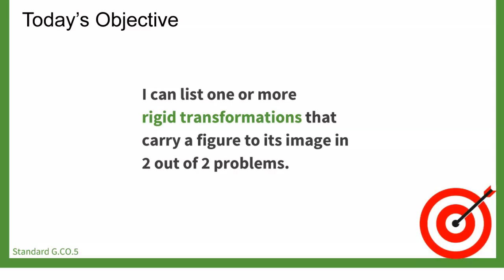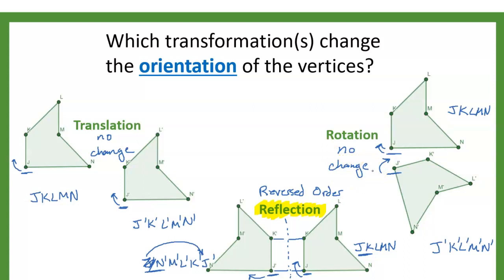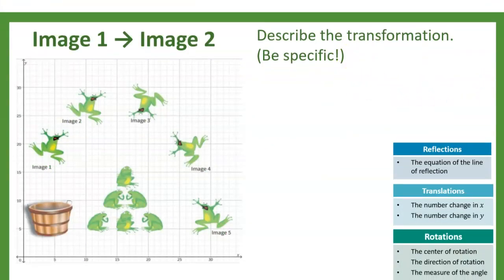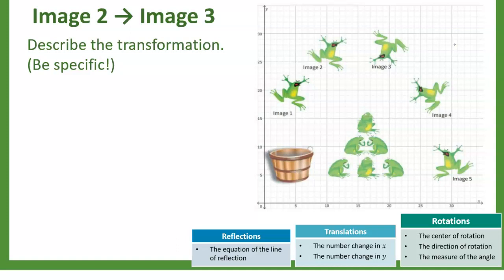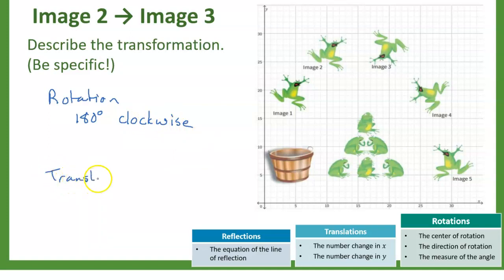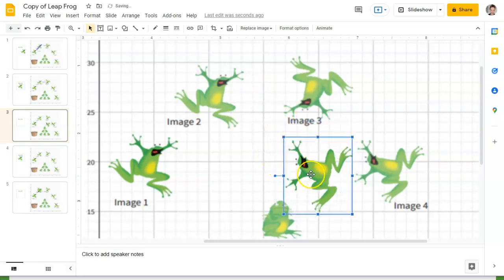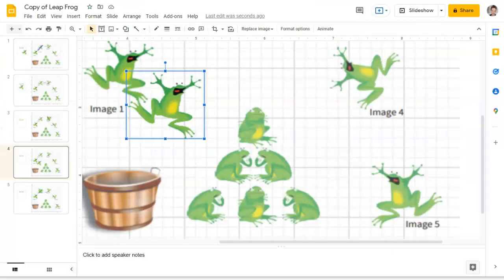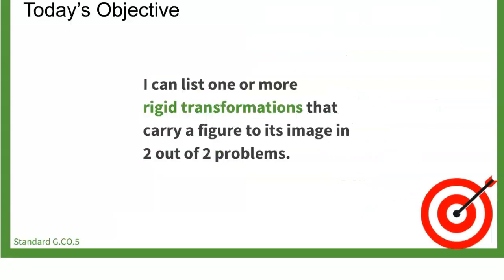6.4 Leap Frog